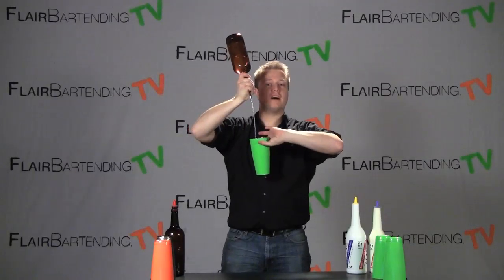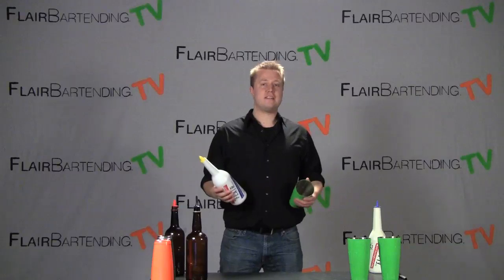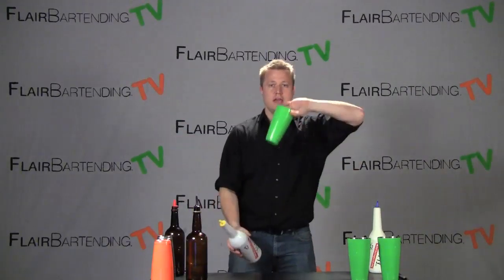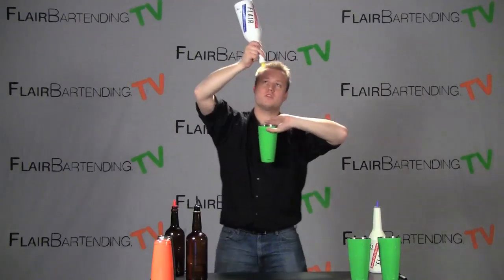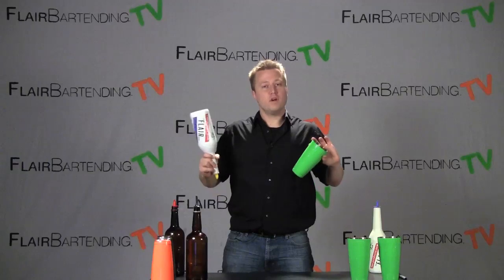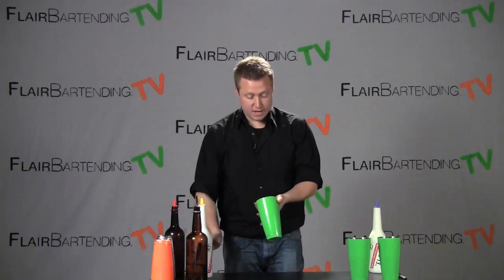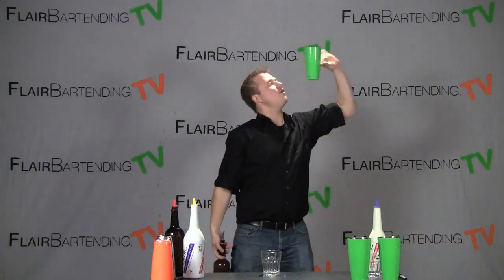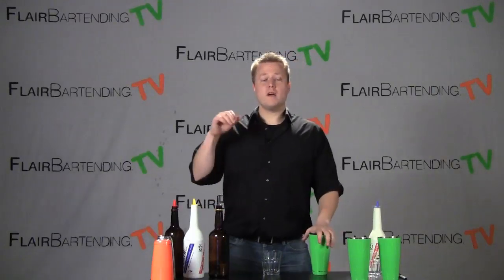Flair Bartending TV Lesson 11: Bounce Cut